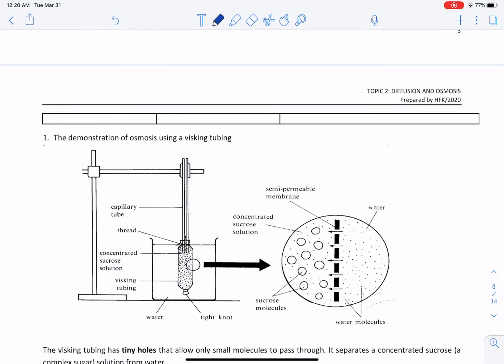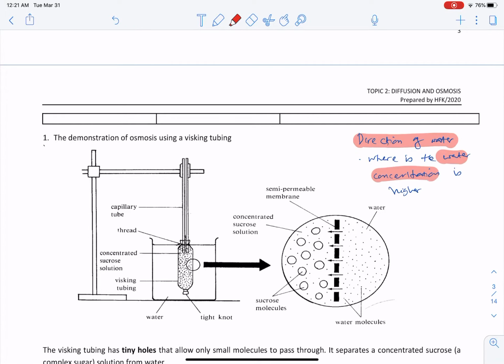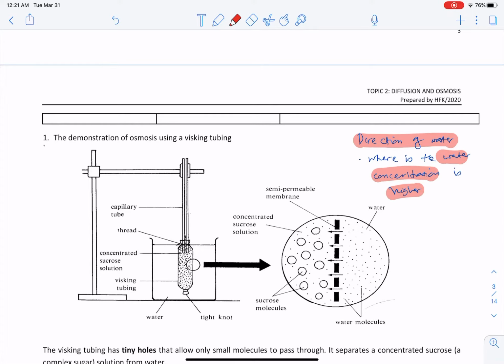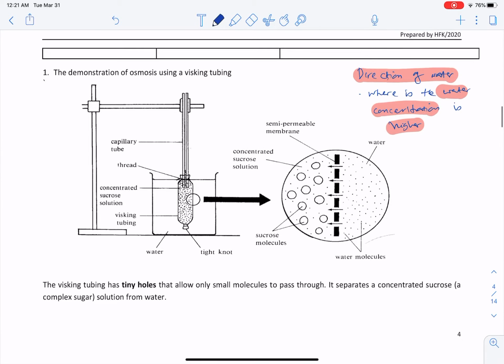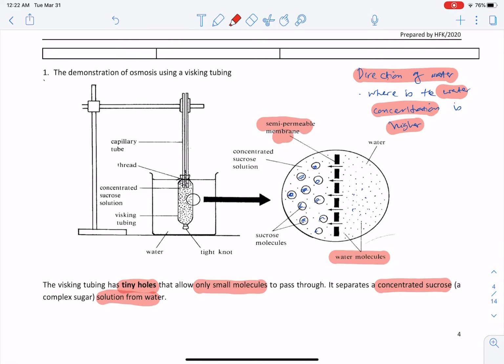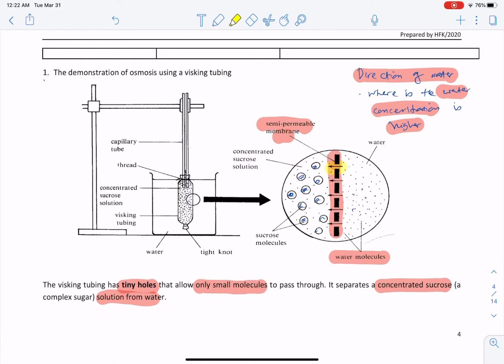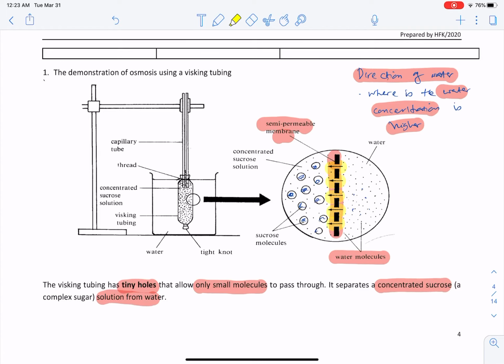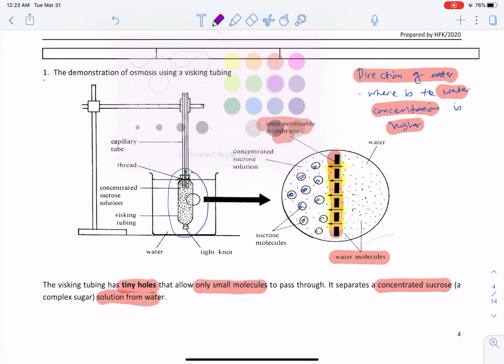PART 5 - Diffusion & Osmosis